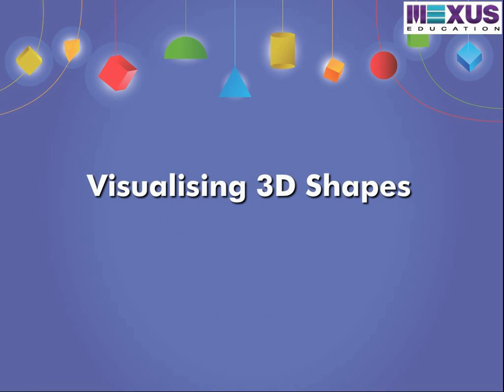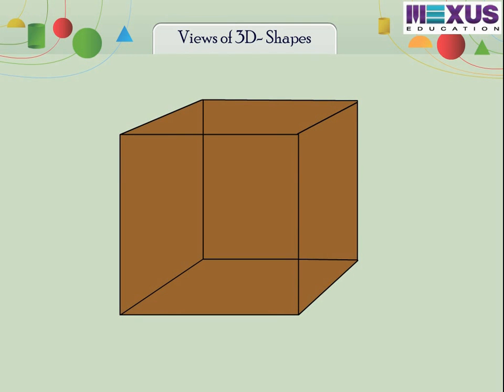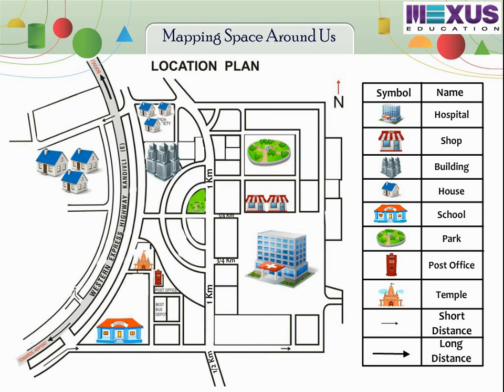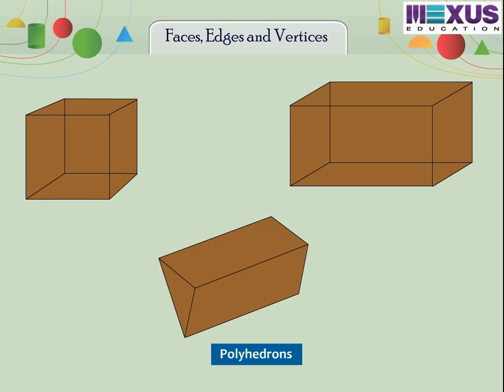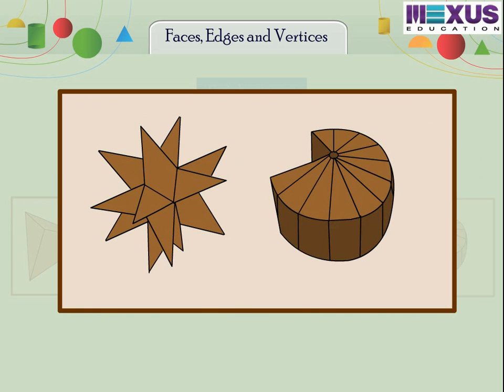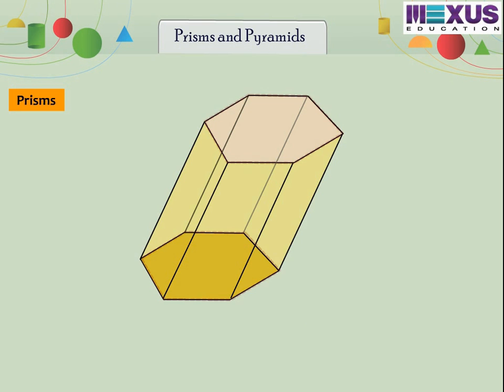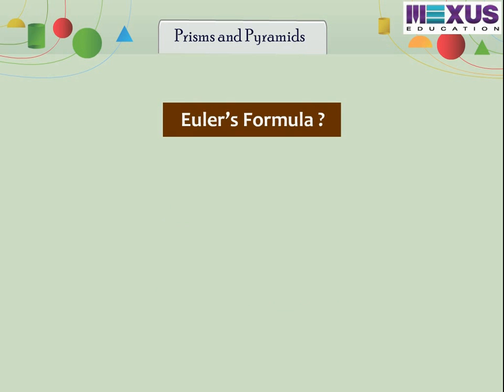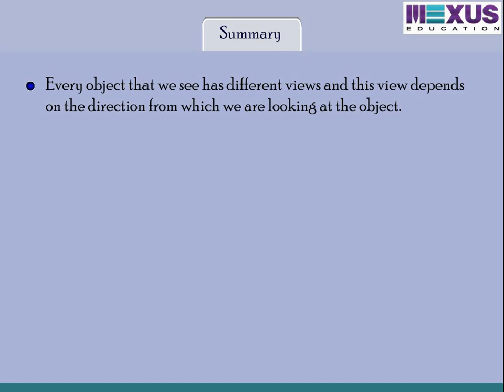Visualising 3D Shapes -Ikenschool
This video explains about Visualizing 3D Shapes, Views of 3D shapes like Front view, side view and top view, Mapping space around us, Feces,edges and vertices of shapes etc.